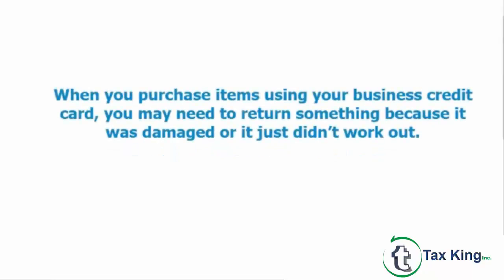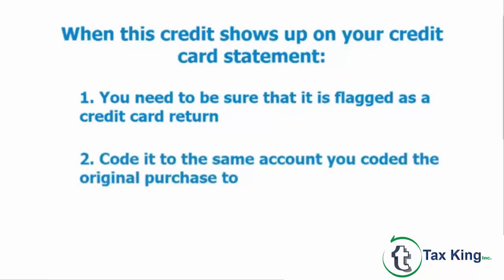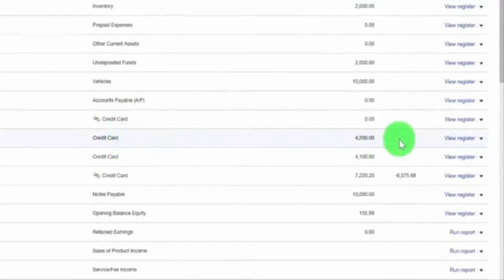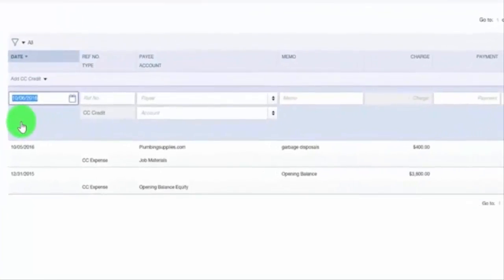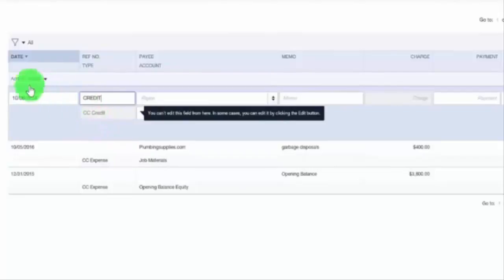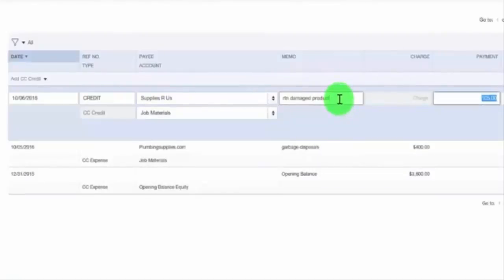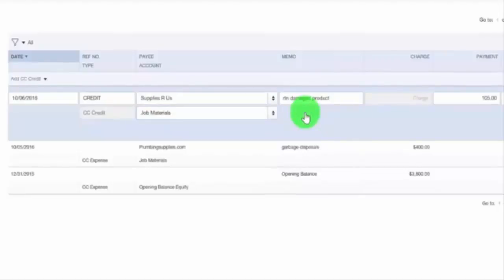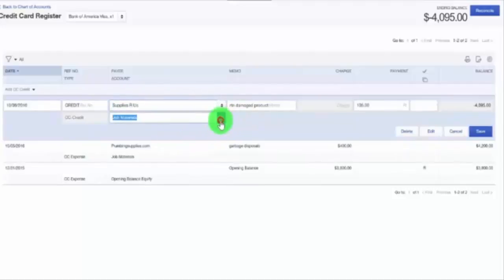How to Fill A Credit Card Refund in QuickBooks Online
Welcome to Tax King Inc. and now you are watching QuickBooks Online instructional class! In this lesson, you will cover how to fill a credit card refund in QuickBooks Online.